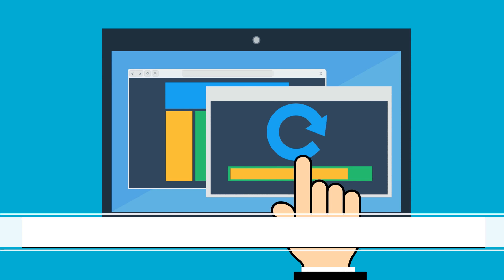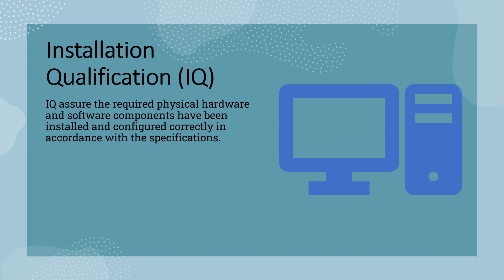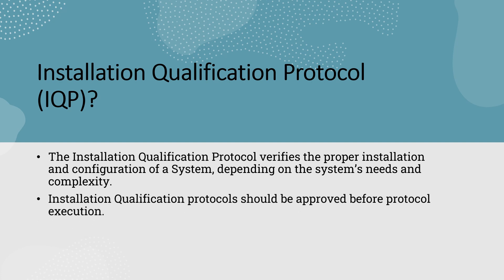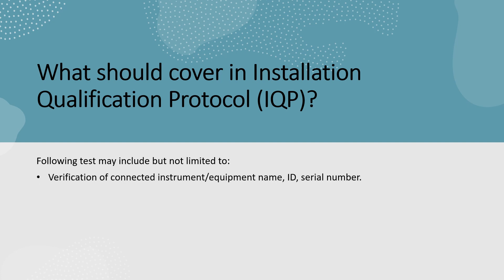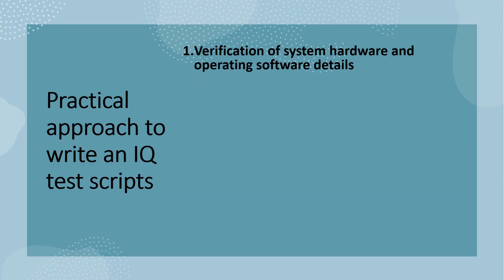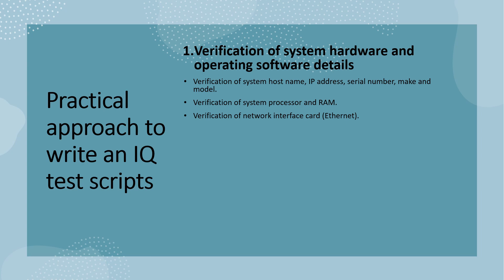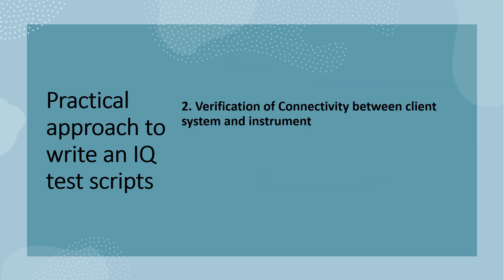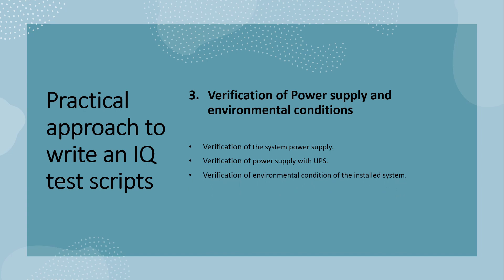Ensuring Compliance: Installation Qualification for Computerized Systems in Pharma #12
THIS VIDEO WILL DESCRIBE ABOUT:
1. WHAT IS INSTALLATION QUALIFICATION?
2. WHAT IS INSTALLATION QUALIFICATION PROTOCOL?
3. WHAT SHOULD COVER IN INSTALLATION QUALIFICATION PROTOCOL (IQP)?
4. PRACTICAL APPROACH TO WRITE AN IQ TEST SCRIPTS
installation qualification
installation qualification protocol
iq protocol

The channel aims to help organizations, professionals and students to know about the regulatory requirements and current Pharma Quality standards.

computerized system validation
21 cfr
21 cfr part 11 interview questions
Computer system validation engineer in pharma
Computerized system validation
Installation qualification in pharma
Iq protocol
Training on computer system validation
Validation in pharmaceutical industry
csv
fda 21 cfr part 11
iq in pharma